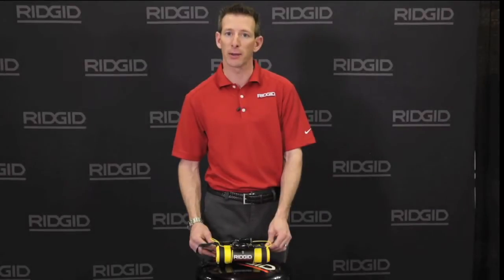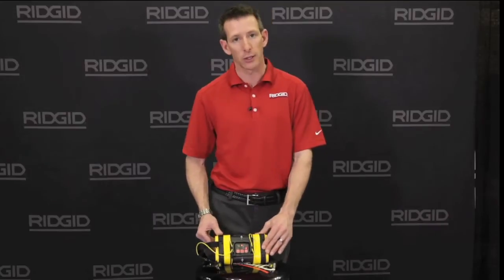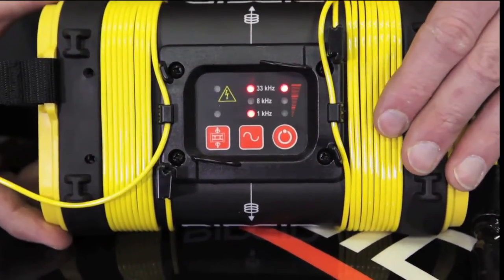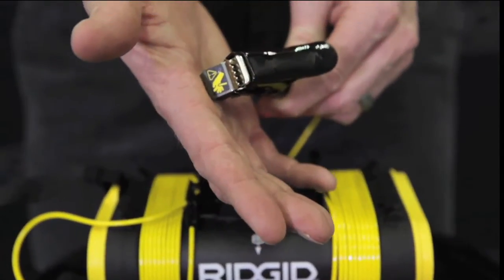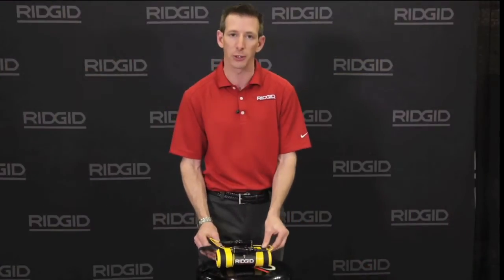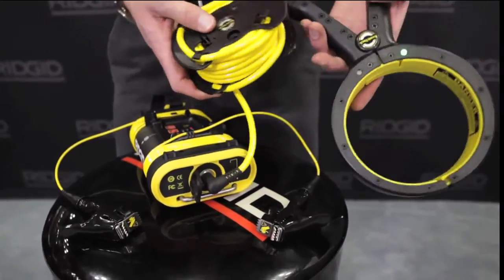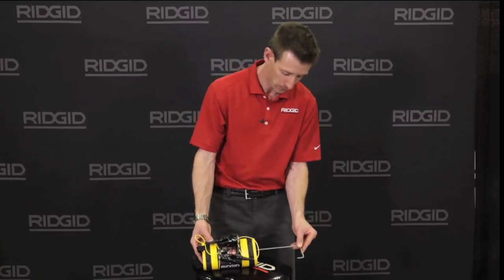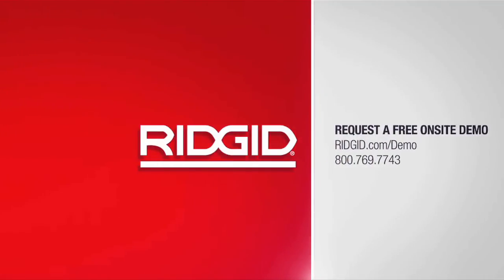How To Use the RIDGID® 5-watt SeekTech® ST-305 Line Transmitter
The 5-watt SeekTech® ST-305 Line Transmitter lets you energize metallic lines for easy tracing & utility locating.